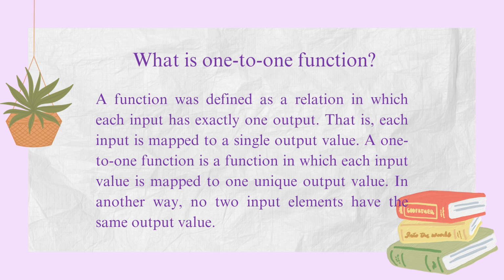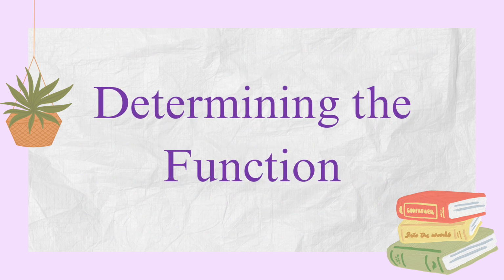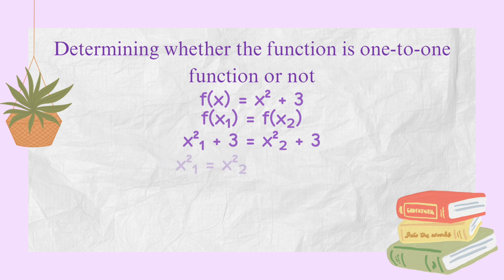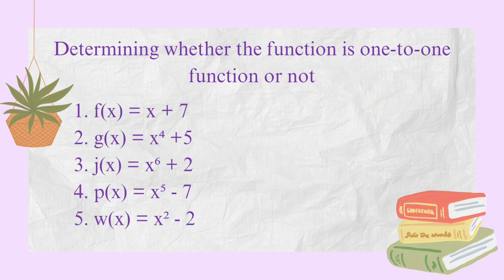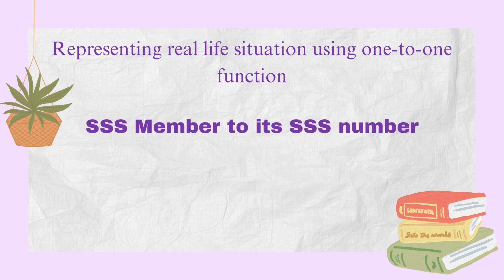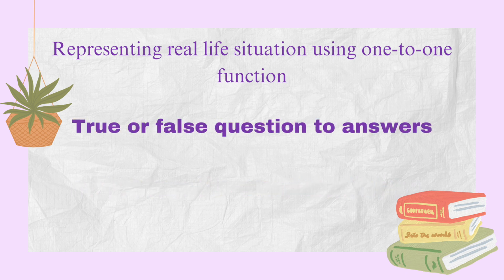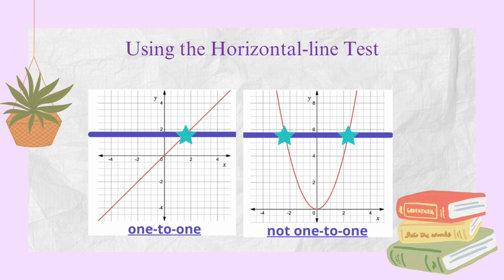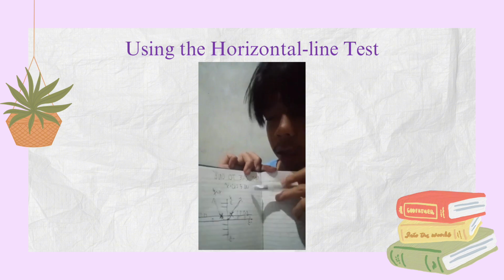One-to-One Function | 11 - HUMSS 1 | ASIATECH (Asia Technological School of Science and Arts)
Submitted by:

Celajes, Andrea
Ferrater, Raizen Selini
Bartolazo, Allieya
Naval, Angella
Protacio, Erzon Ruiz
Galzote, Raniel

Submitted to:

Mrs. Zenith Dorothy D. Vedaño